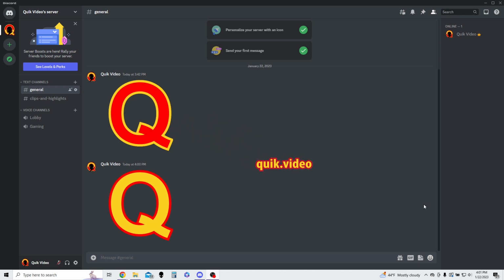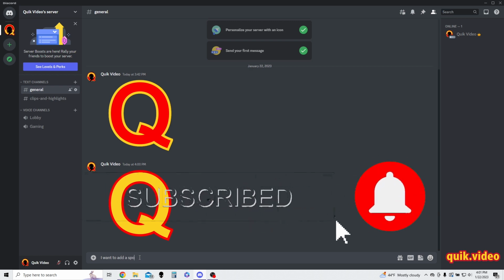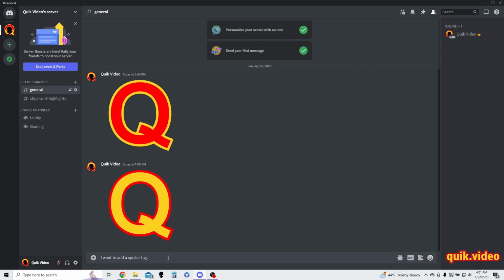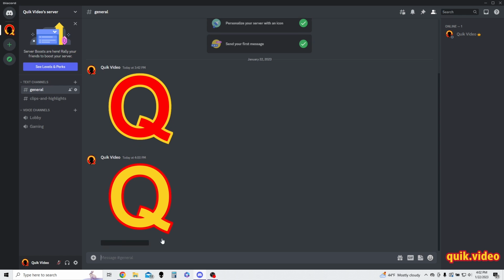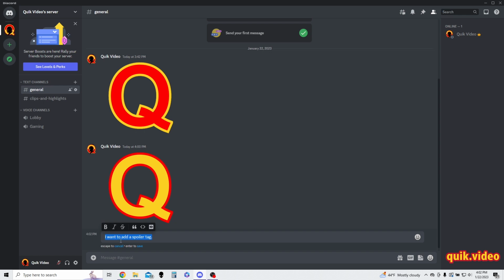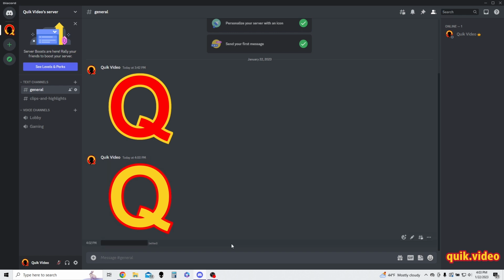How to Add Spoilers to Text on Discord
This video shows how to add spoilers to text on Discord.